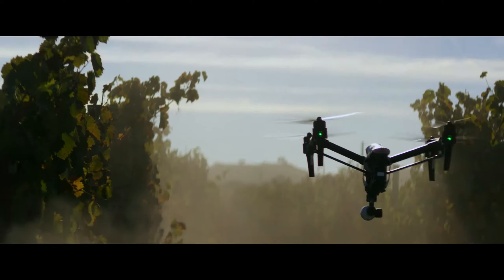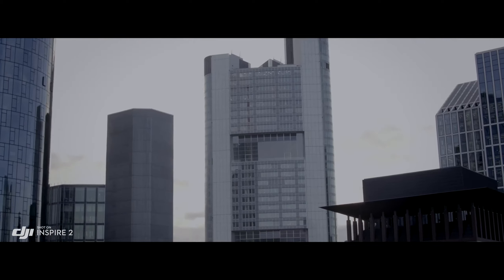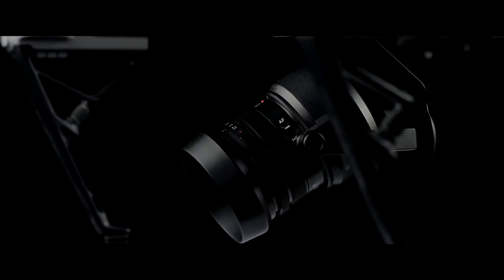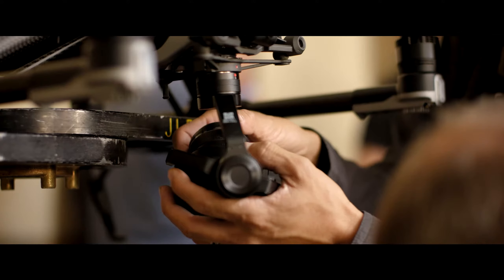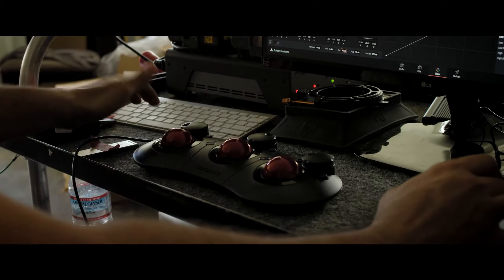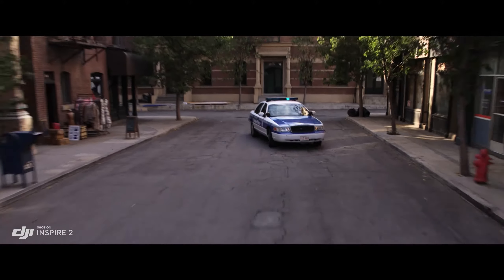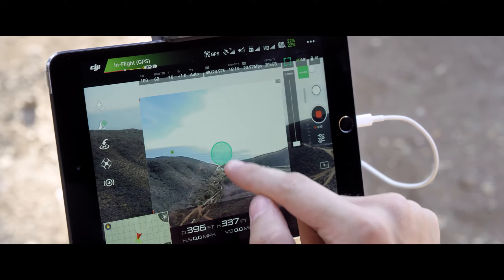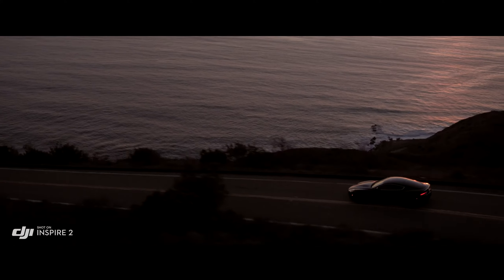Introducing the Inspire 2 Explained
The DJI Inspire 2 is the next evolution of professional aerial cinematography. New cameras, sensors, and intelligent features make the Inspire 2 the definitive aerial cinematography solution.

Always follow applicable rules and regulations in your jurisdiction. Permits were obtained, where needed, in locations depicted in this video.

Dear DJI Customers:

We recently announced the Inspire 2, a ready-to-fly aerial platform for high-end filmmaking and video creators. At launch, we said the Inspire 2 is expected to accelerate to 80 kmph in 4 seconds and reach a top speed of 108 kmph.

After further optimization and testing of various components of the craft, camera gimbal and propulsion system, our engineers have revised those specifications. The Inspire 2 is now expected to accelerate to 80 kmph in 5 seconds and reach a top speed of 94 kmph. These changes are necessary to ensure speed does not compromise video quality and stability.

We believe the Inspire 2 is the world’s most powerful and versatile aerial platform for professional filmmakers and content creators. However, we realize this small change in specifications may be significant to those who want to push their visions to the limit. Any customers who have pre-ordered an Inspire 2 but no longer wish to purchase one will be able to request a full refund from DJI and its authorized resellers. We will email all Inspire 2 customers to make them aware of this change and the refund process.

Sincerely,
DJI